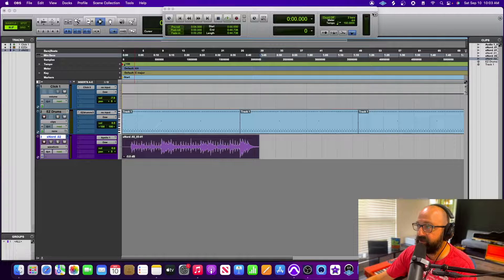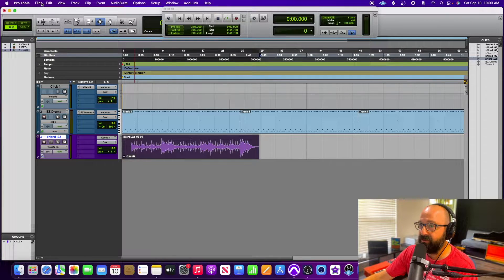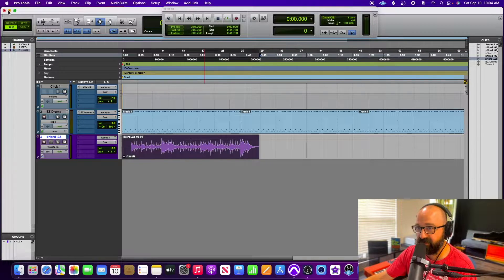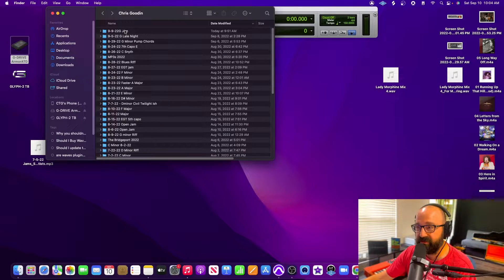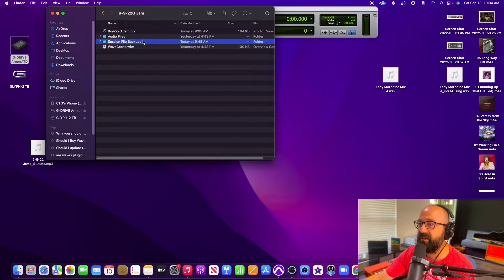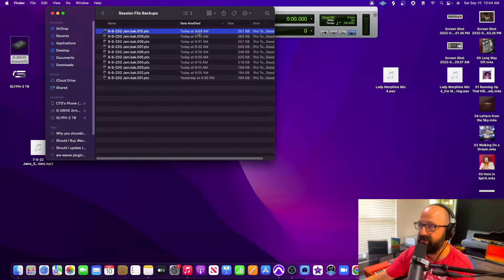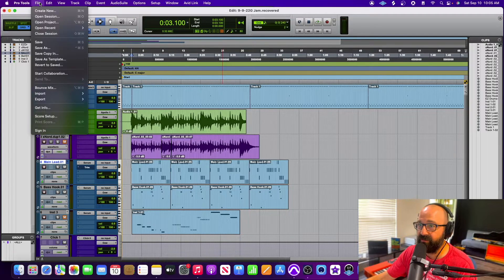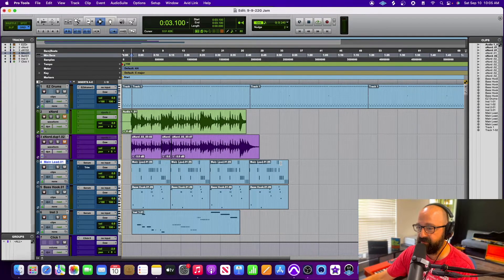Pro Tools Crashed! How To Recover Your Work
In this Video, I show you how to recover your work, when Pro Tools Crashed. Don't panic!

Go to your session folder and then go to Session Back Ups. You should find a back close to the time of the crash.